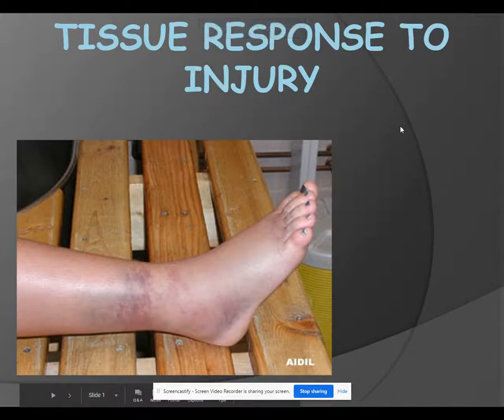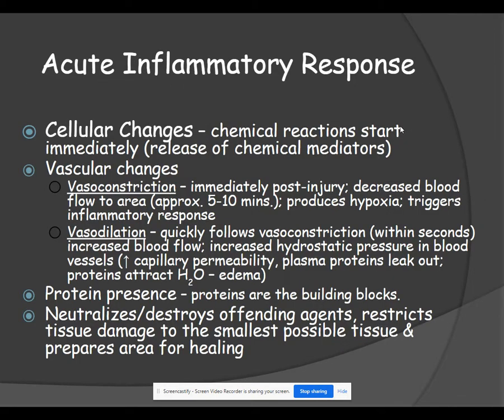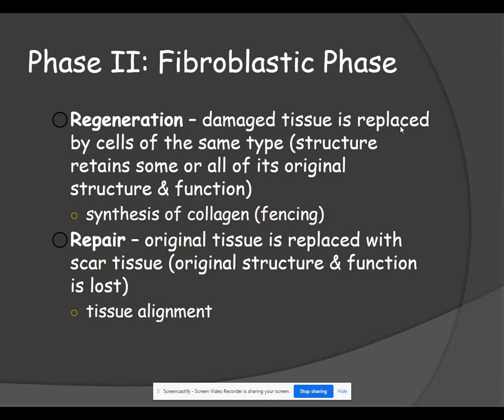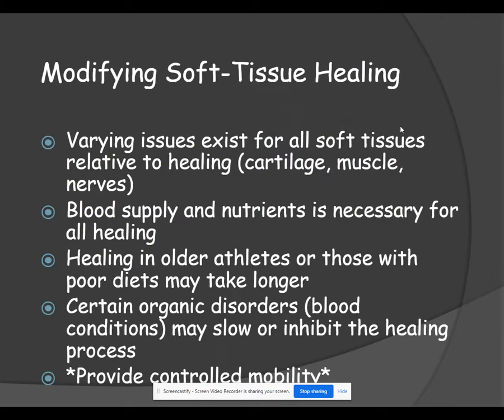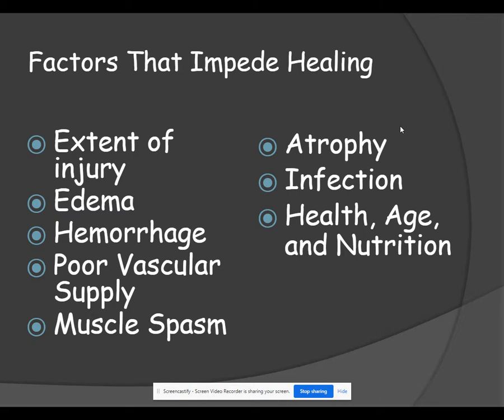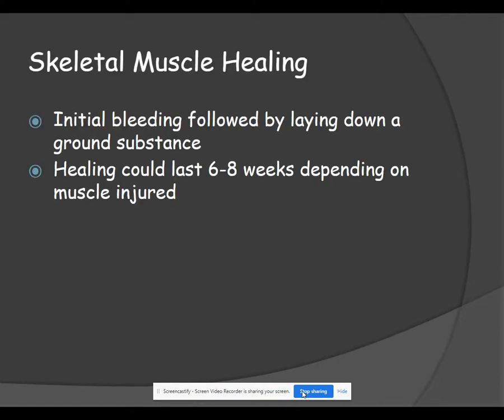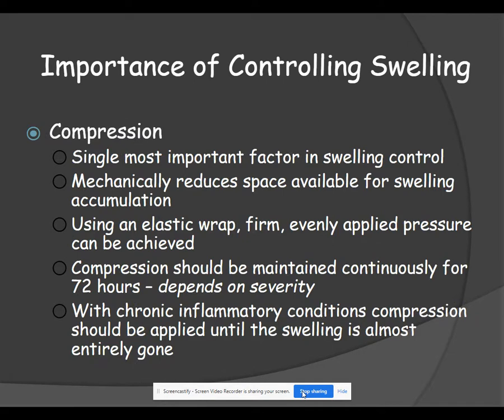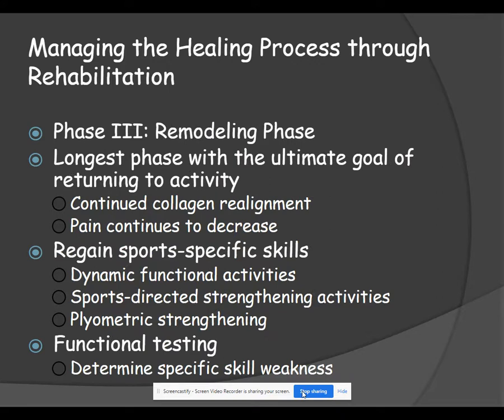Tissue Response to Injury